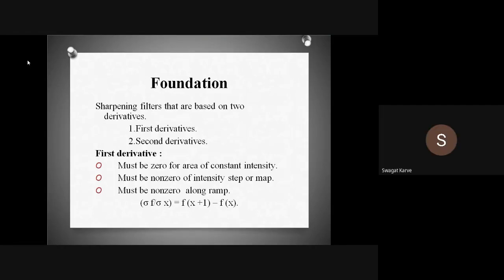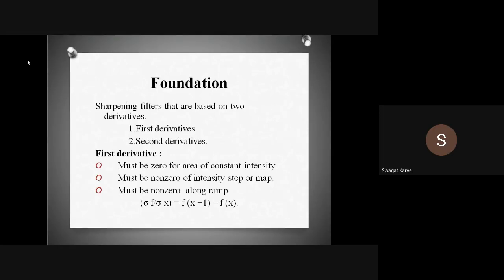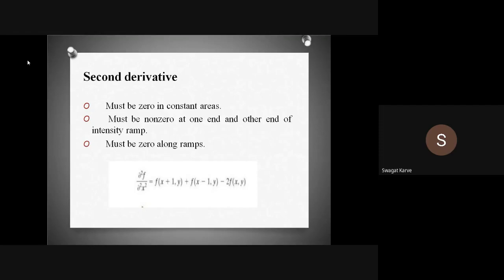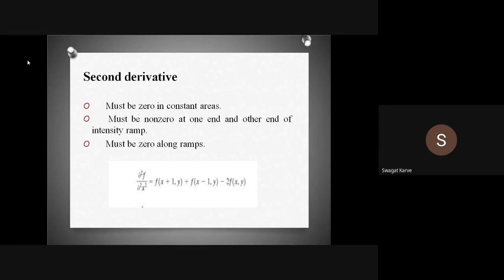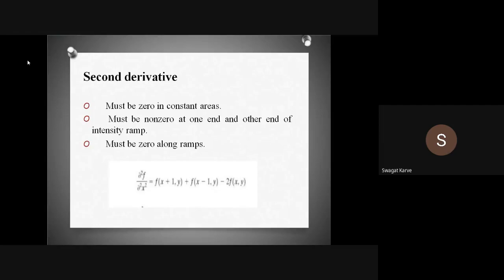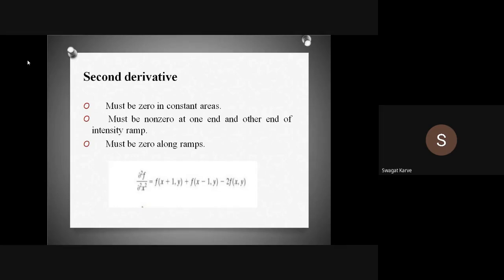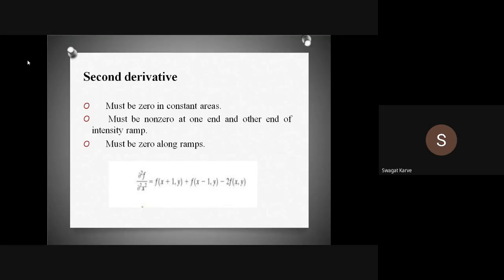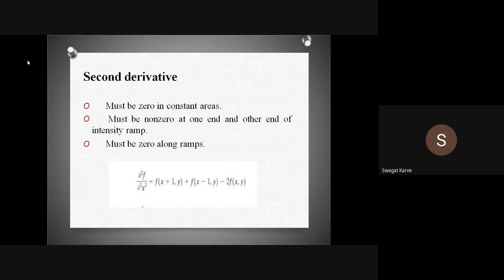Unit No 3 Lect No 11 IVP